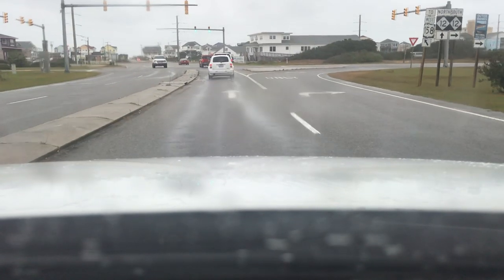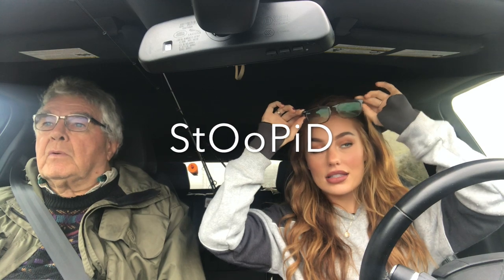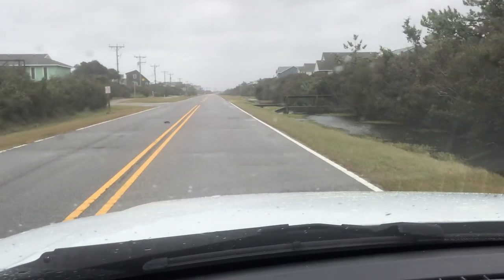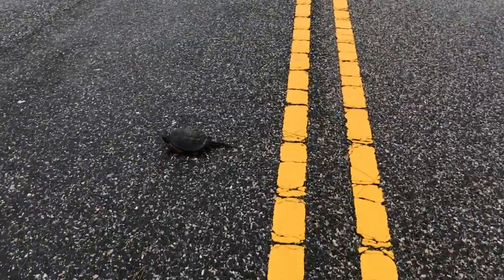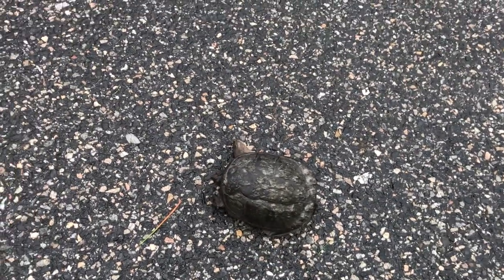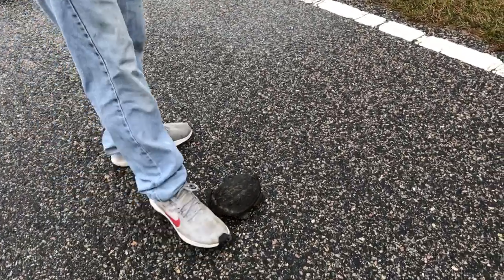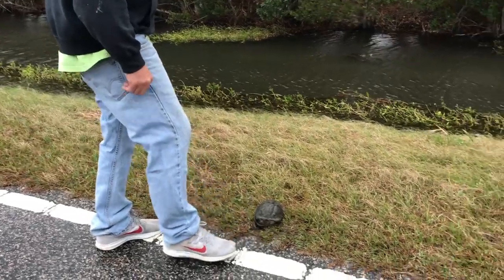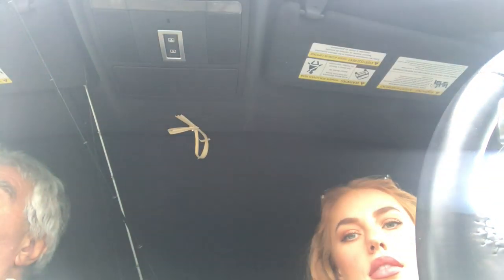Nor'easter November 2019 (high winds & ocean over-wash) Outer Banks North Carolina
hey guys! so sorry i haven't posted in so long ;/ i miss y'all!

this was a short documentary, if you will, of a nor'easter storm hitting the Outer Banks of North Carolina this weekend. I was only able to film certain areas of the beach due to road closures and ocean over-wash. pretty scary stuff.. but how awesome is mother nature?!?!

sending prayers to those who didn't fare as well during this storm and those who are still in recovery mode from others. thanks again for watching!